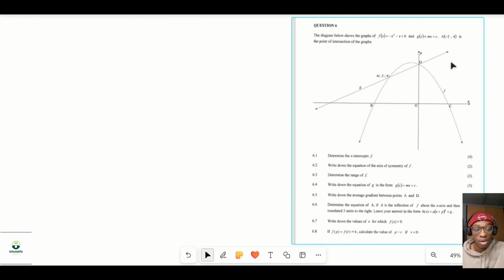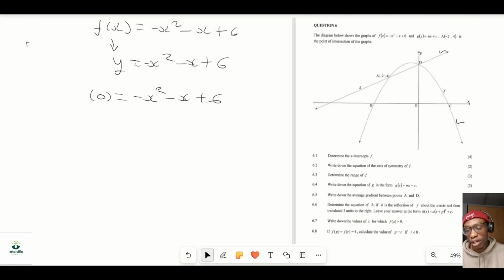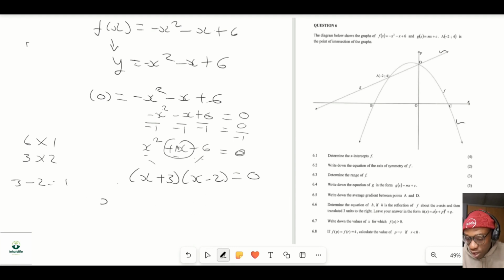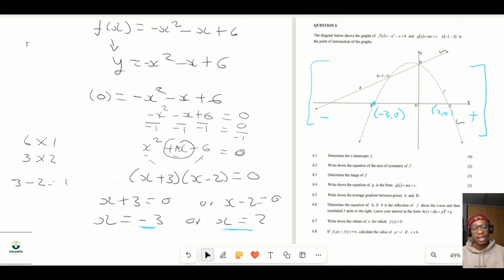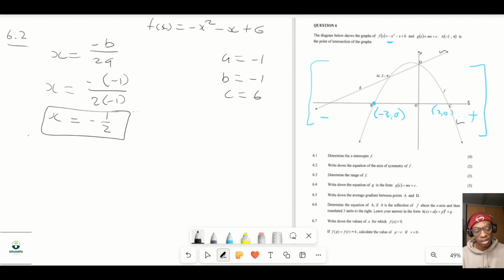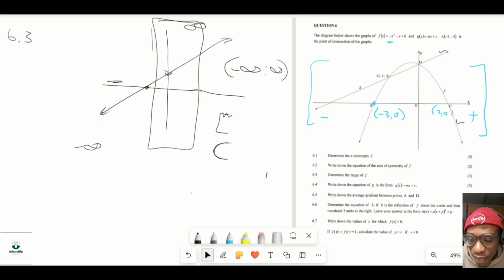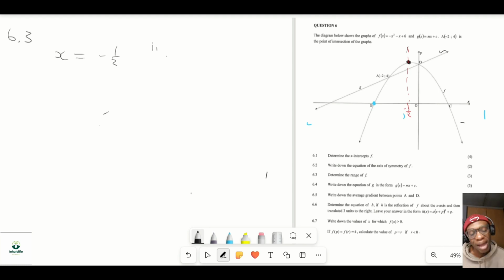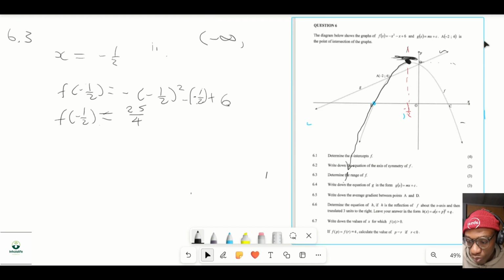Solving functions (Exam version part 1)